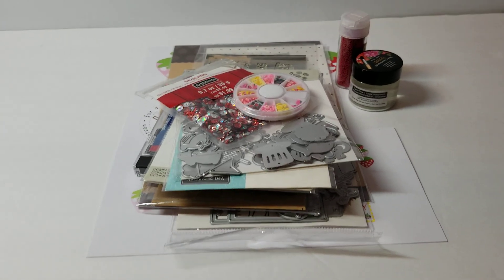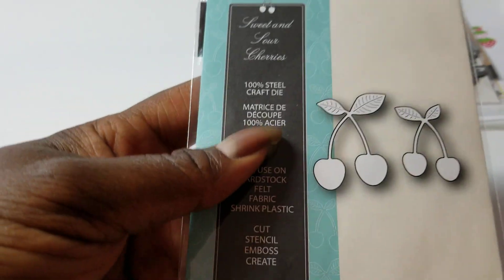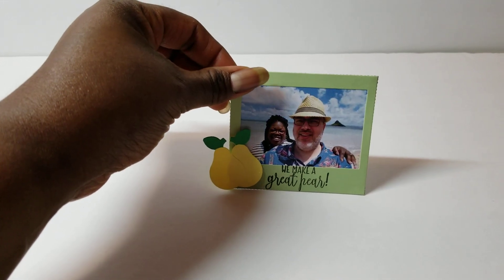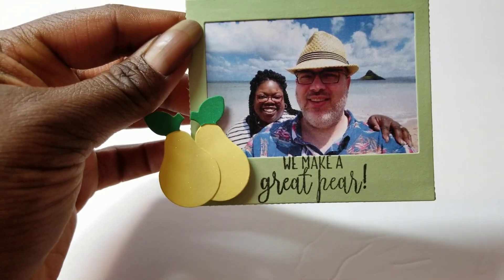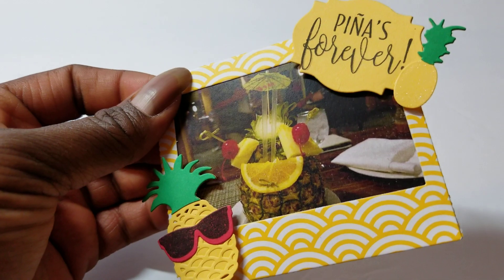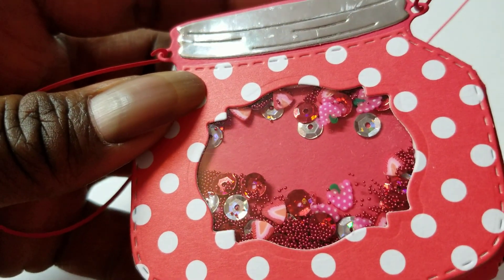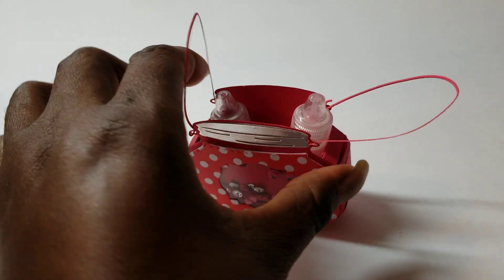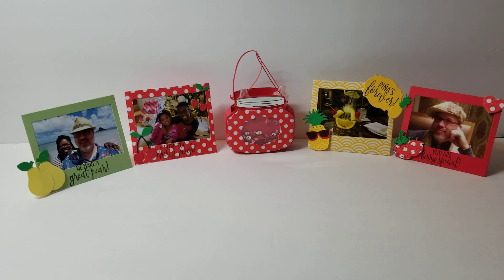Fresh Fruit Friday Collab #2 w/TellHimthanku - Photo Frames and Jar Treat Box